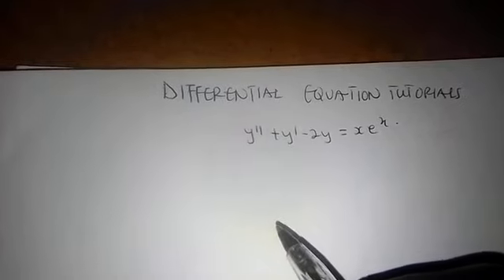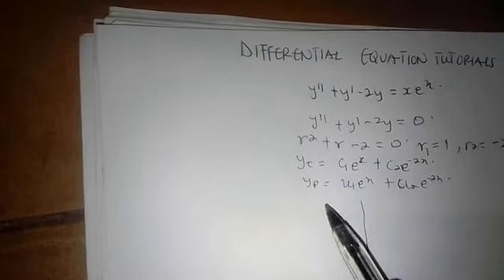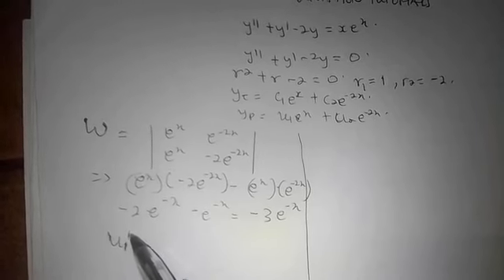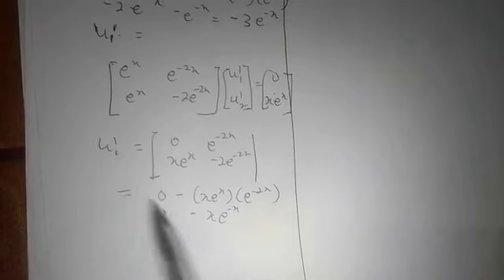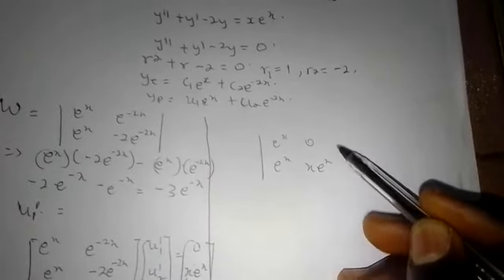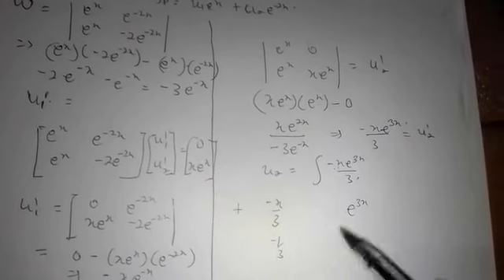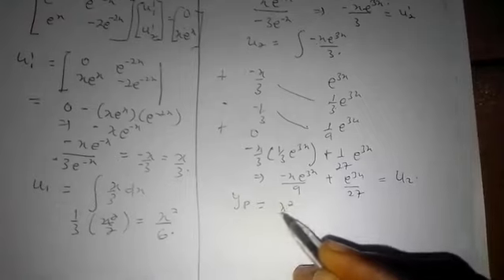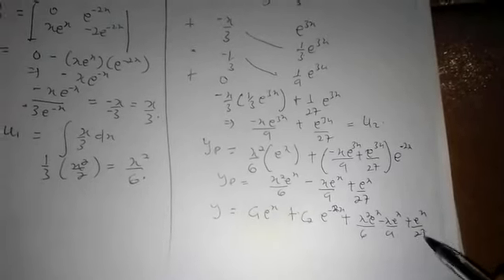second order differential equation (variation of parameters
this video solves a differential equation problem by the method of variation of parameters